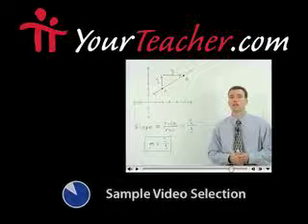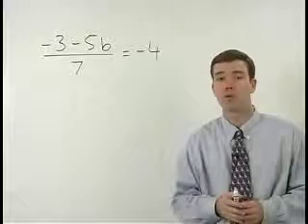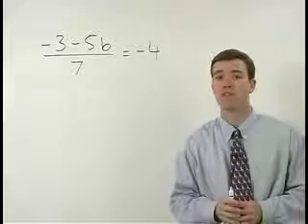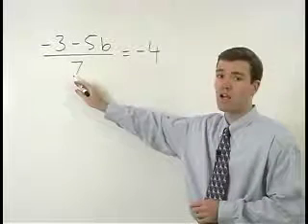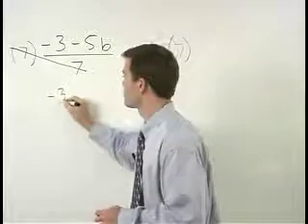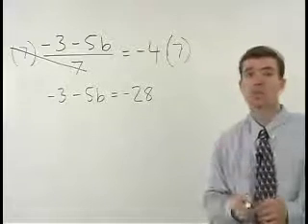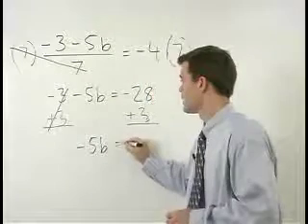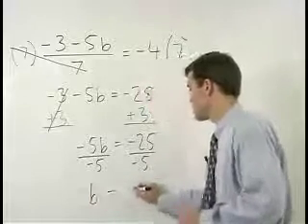Portland Community College - Compass Math Test Prep - MathHelp.com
Click the following link for a complete Compass math test prep course!